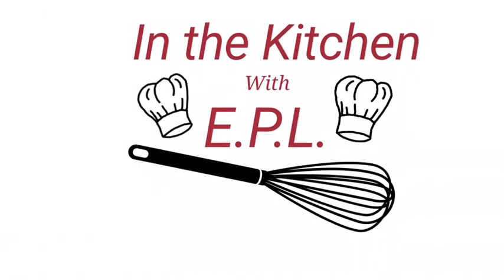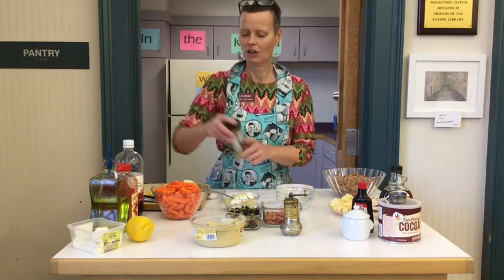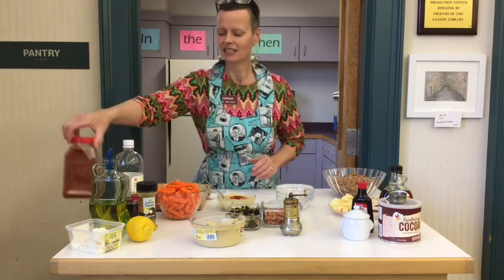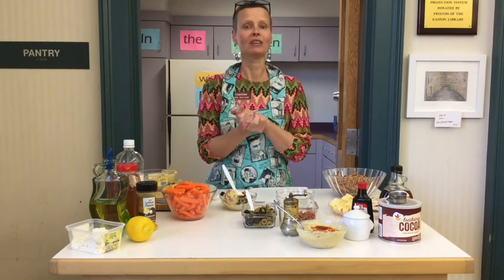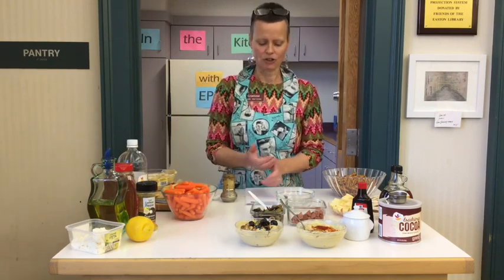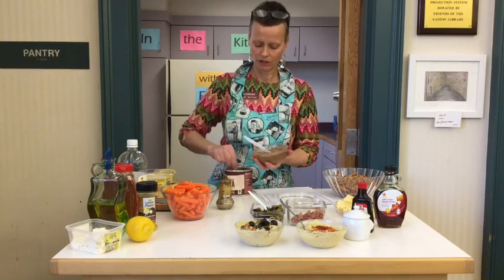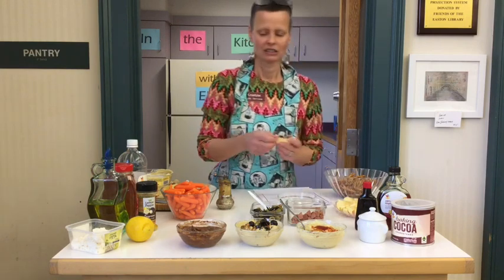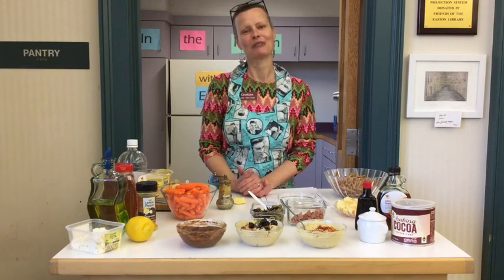In the Kitchen With EPL- Hummus